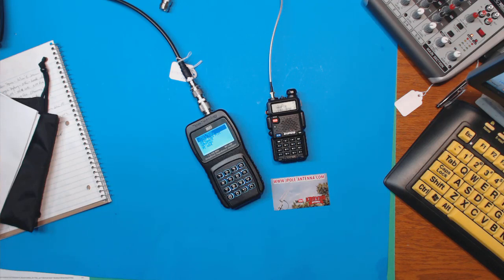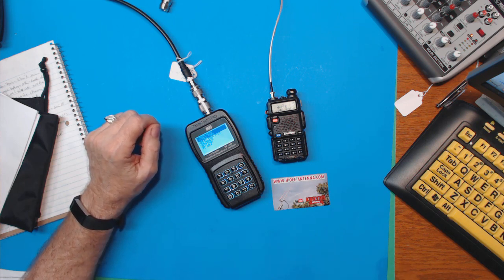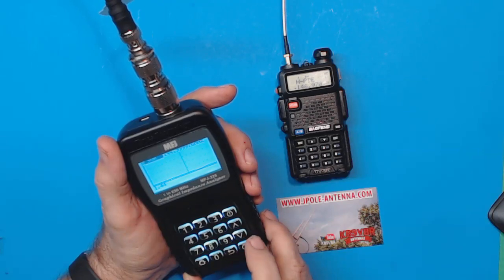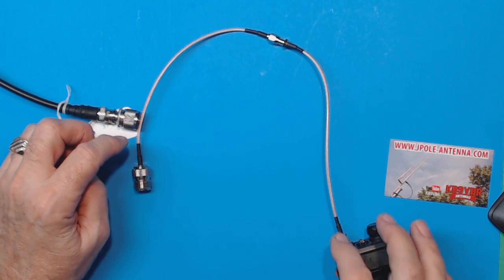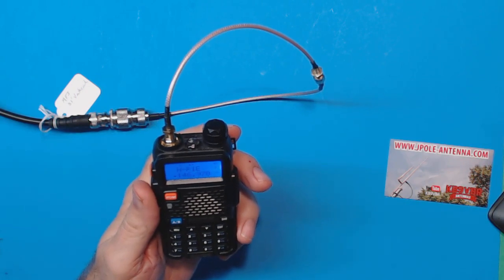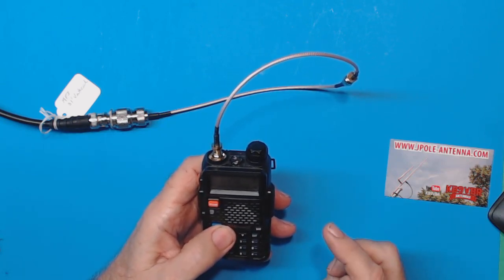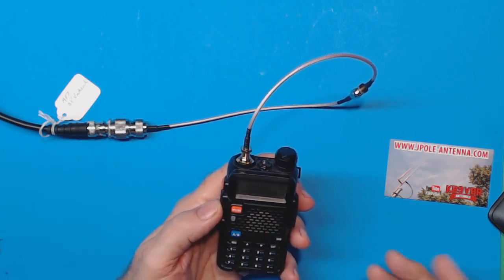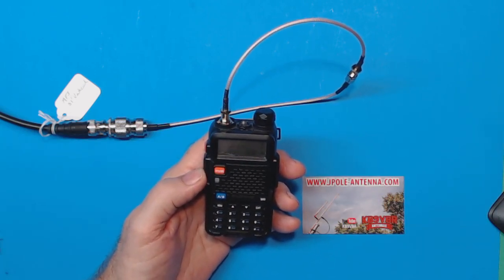TRRS #1423 - J-Pole Antenna Testing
You can purchase one of these from Micheal on Ebay.  Just search for KB9VBR.  Also check out his YouTube channel at KB9VR.

Tom